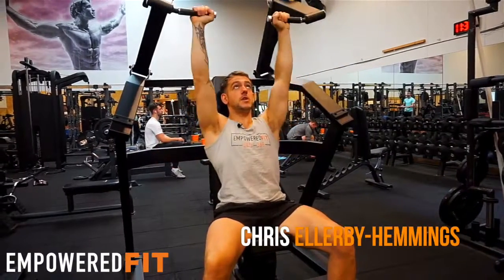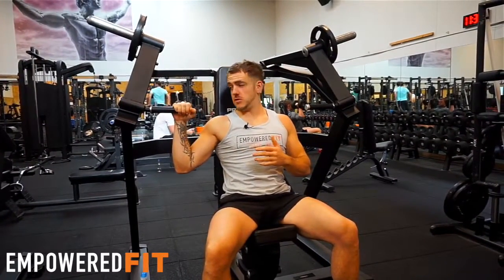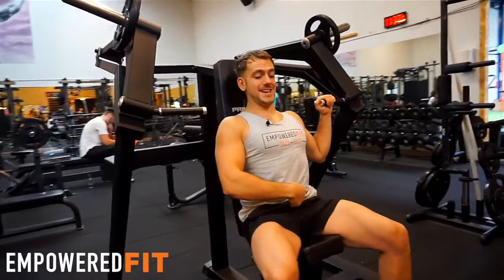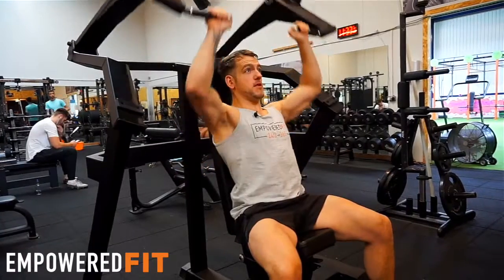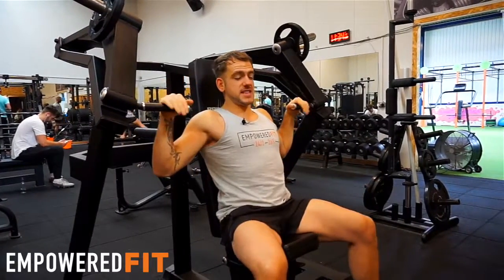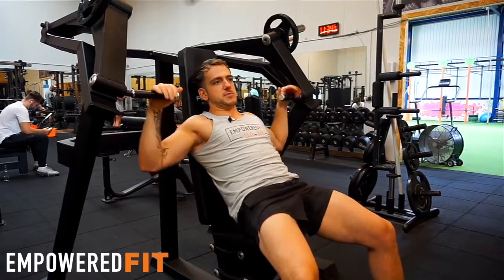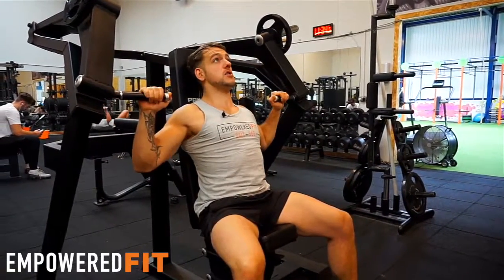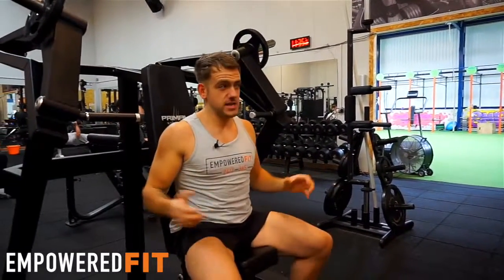How to do the Shoulder Press effectively!